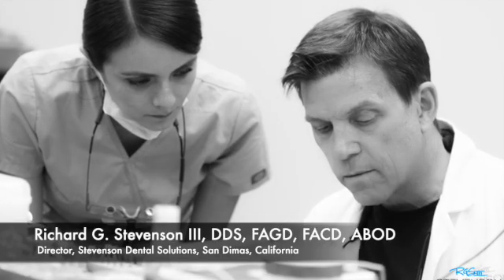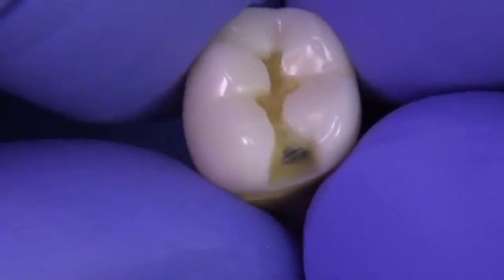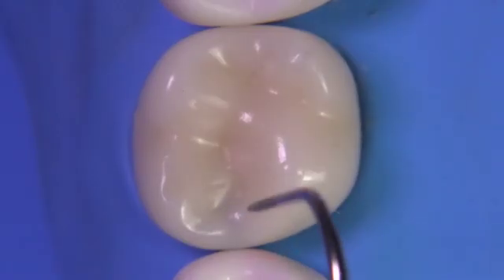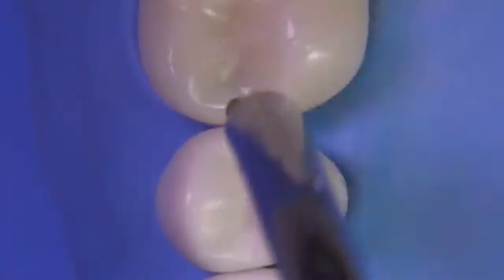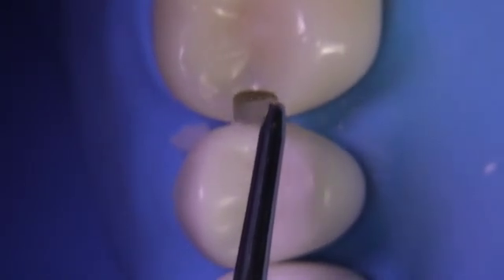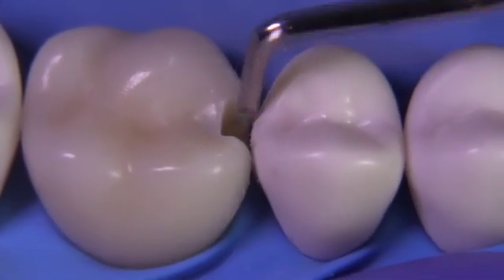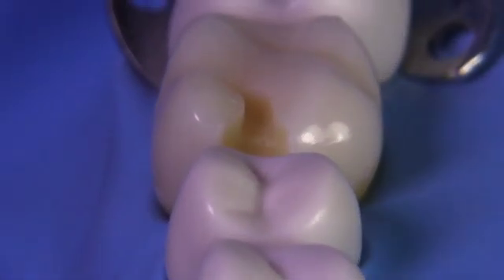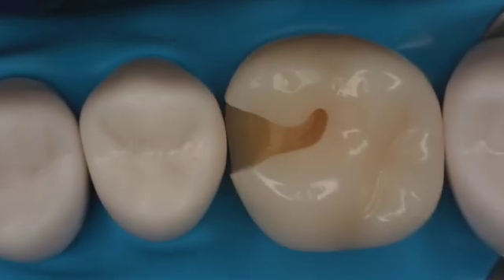Class II #14 MO Preparation RTX Caries Tooth for WREB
In this video, Dr. Richard Stevenson demonstrates about Class II #14 MO Preparation RTX Caries Tooth for WREB Exam.

🎬SUGGESTED VIDEOS
Don't forget to watch 📽 Our other videos. Please check them out :